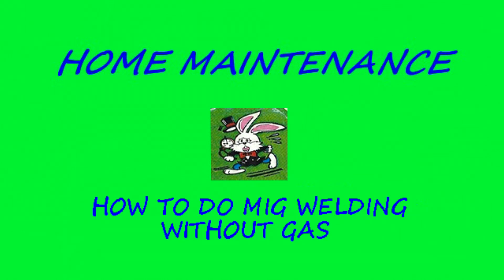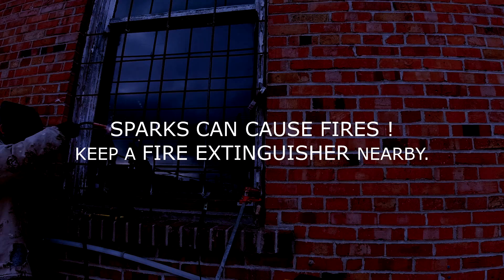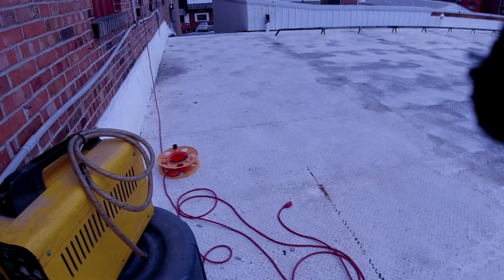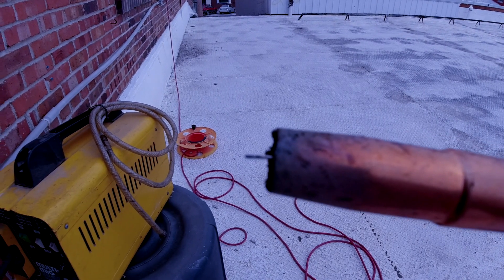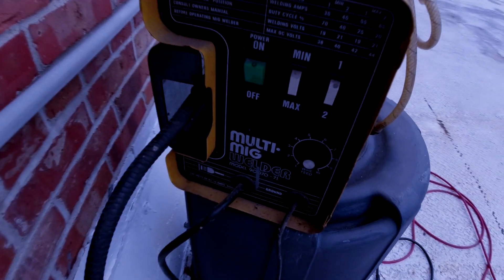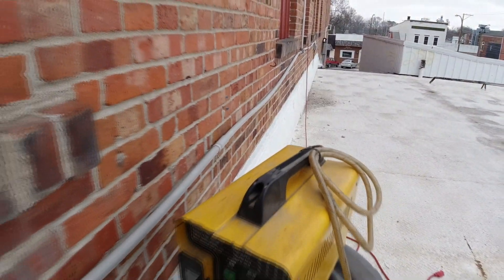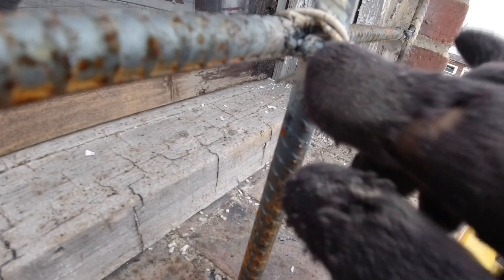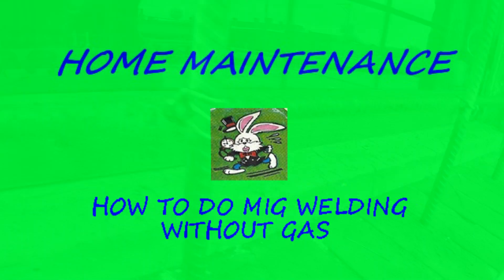MIG WELDING WITHOUT GAS, USE FLUX CORE WIRE.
HOW TO MIG WELD WITHOUT USING GAS BY USING FLUX CORE WIRE.  IF SOLID CORE WIRE IS USED, THEN WELDING GAS IS NEEDED.  BUT IF FLUX CORE WIRE IS USED, THEN NO GAS IS NEEDED.
     ALSO DISCUSSED IS SAFETY EQUIPMENT FOR WELDING, AND SAFETY PRECAUTIONS.